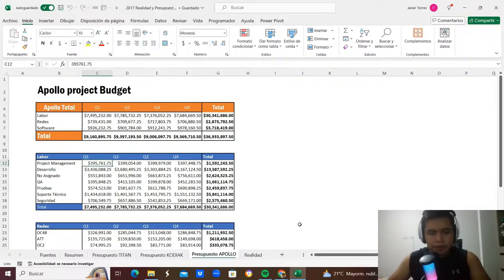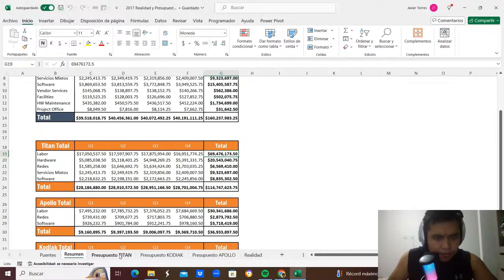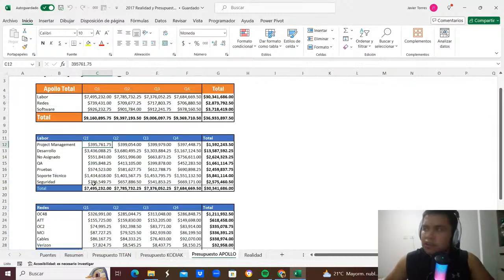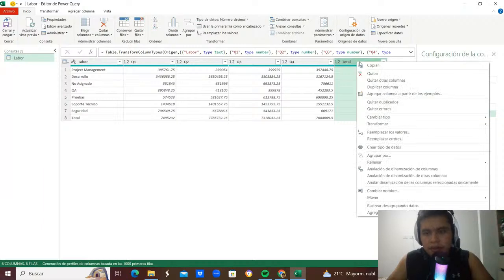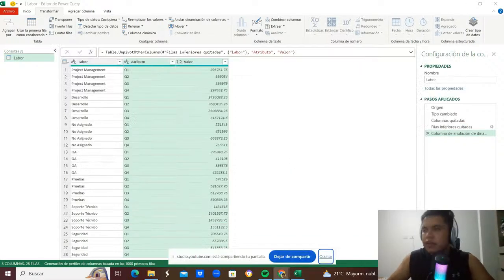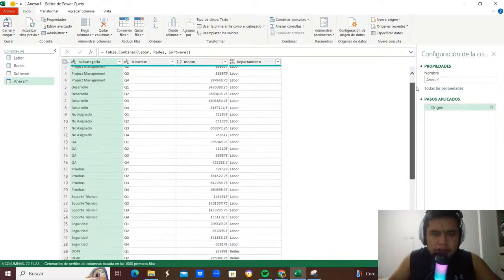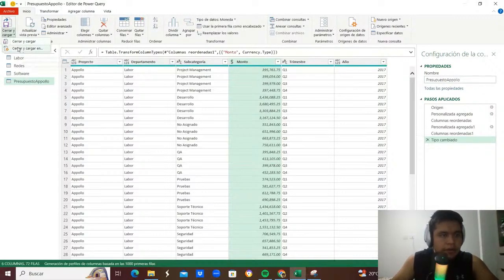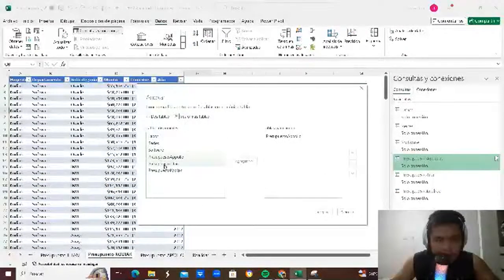Studyng power PI with me 137/366